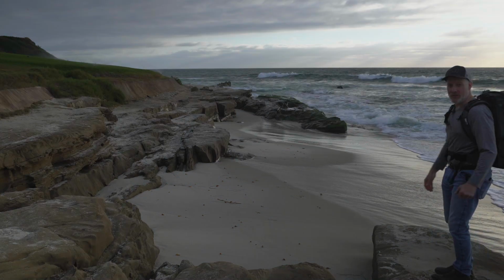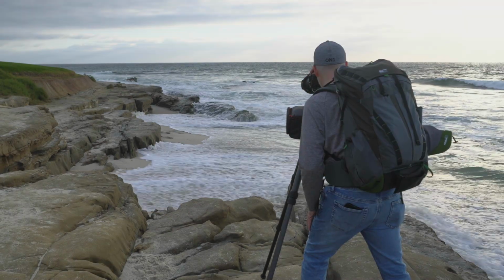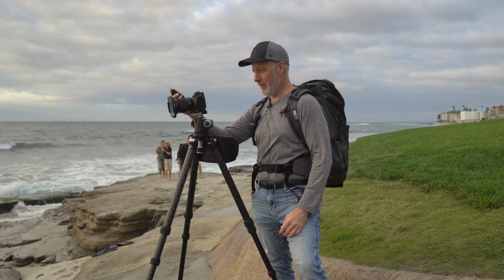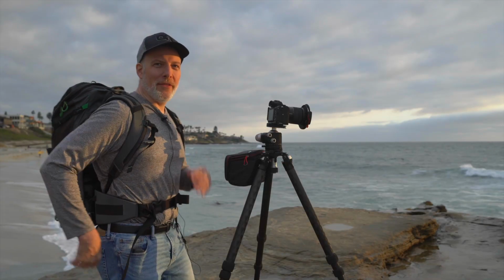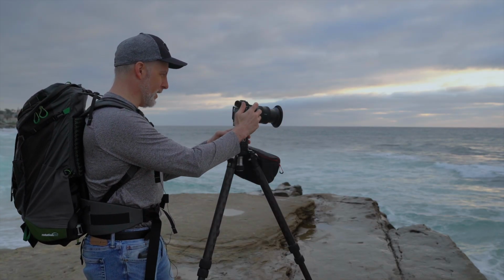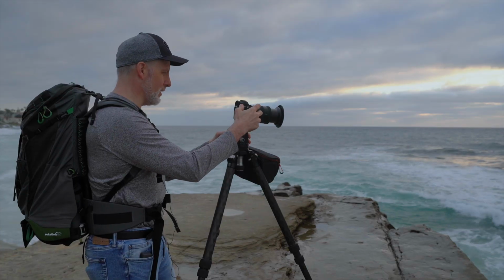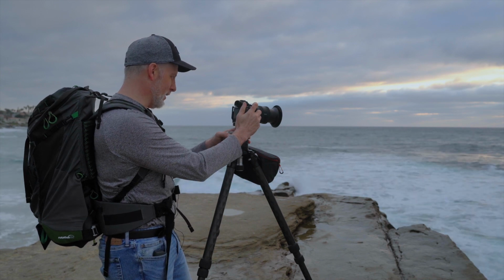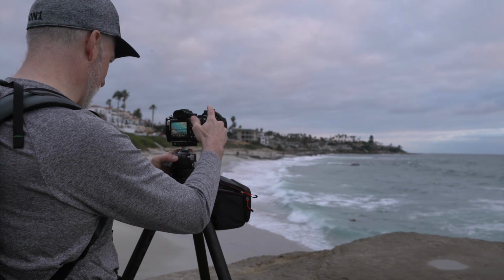Panning Abstracts In La Jolla - In The Field #535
Recently I’ve been exploring abstracts by purposely panning my camera during the exposure. I set out for La Jolla to capture a set of abstracts of the ocean. Well … I found more than abstracts. Even on an chilly, overcast November evening, nature shared a few pockets of light. Join me for a visit.